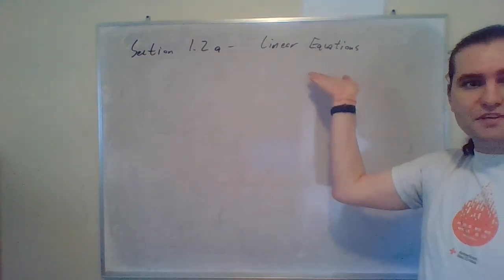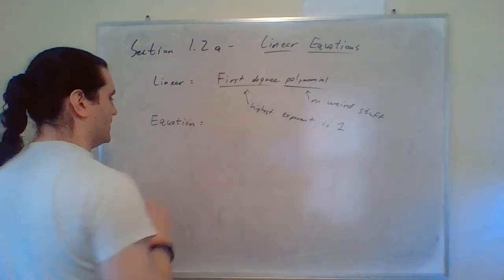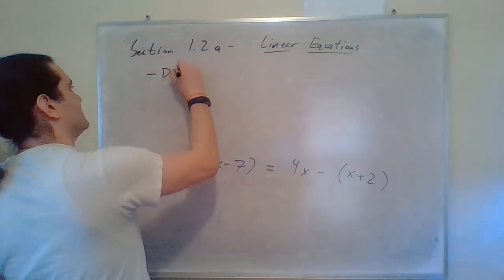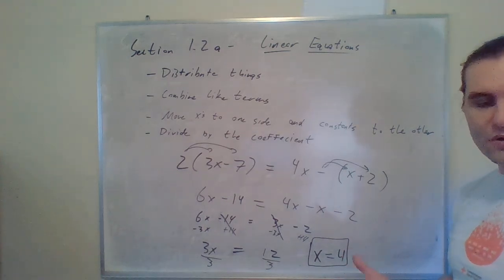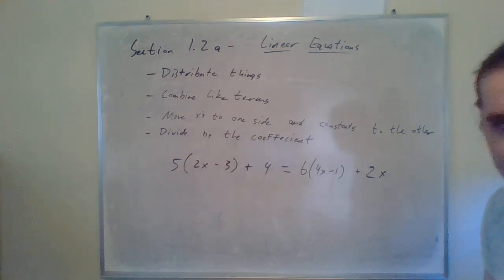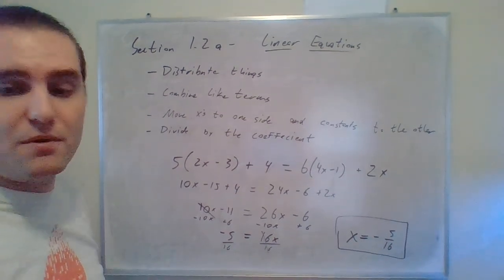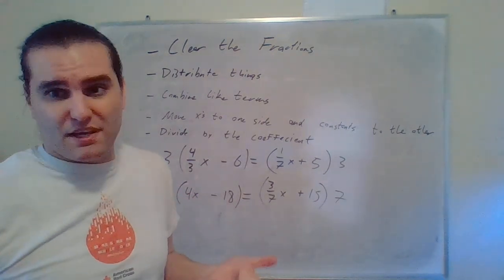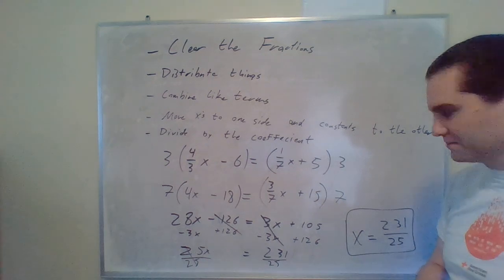Algebra - Section 1.2a(1) Linear Equations